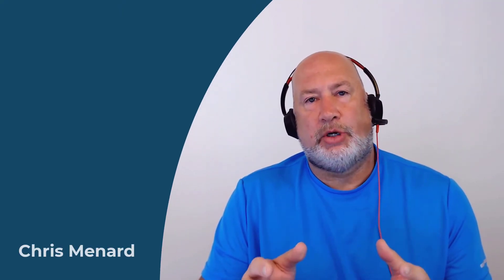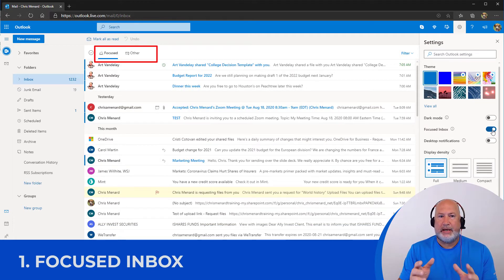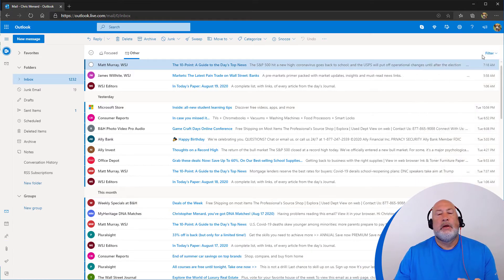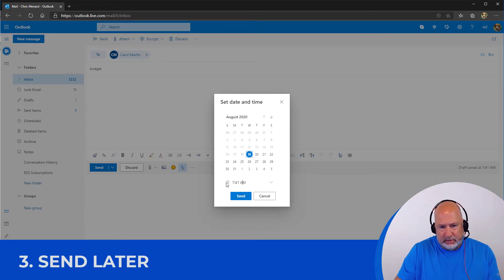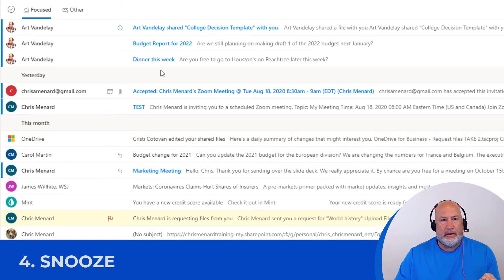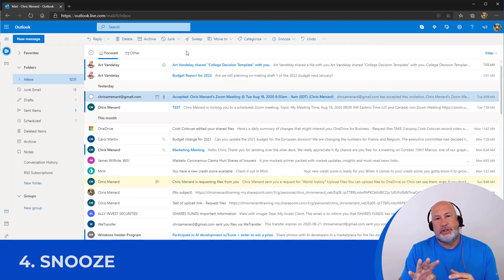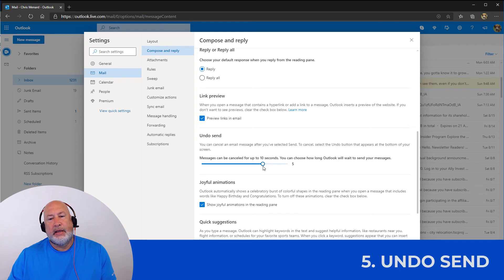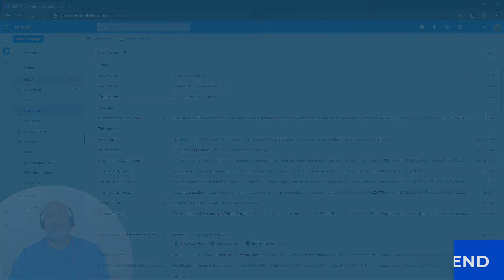Outlook on the web: 5 tips including send later, snooze, and undo send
Outlook on the web has everything you need to be your most productive and connected self. I love the desktop version, but the web version has a few features that aren't available in the desktop version. The good news is you can run both at the same time. They are always in sync.

The Focused Inbox divides your inbox into two tabs: the Focused Tab and the Other Tab. Your most important email messages are on the Focused tab while the rest remain easily accessible—but out of the way—on the Other tab. To turn on the Focused Inbox select Settings. In the Settings pane, move the Focused Inbox toggle to On.

Chapters / Timestamps
0:00 intro
0:25 Focused Inbox
1:57 Dark mode
2:24 Send Later
4:00 Snooze
6:10 Undo send

Dark Mode
To turn on the Dark Mode, select Settings. In the Settings pane, move the Focused Inbox toggle to On.

Send Later
To schedule an email to be sent at a later time or date click the drop-down by the "Send" button and choose "Send later" and then choose a date and time.

Snooze
If you don't have time to reply to a message, or need to read it later, you can "snooze it". The message will be hidden from the Inbox until the time you specify.  After setting the date and time for the snooze. An email that has been snoozed is in the Snoozed folder.

Undo Send
Every sent an email prematurely? Undo send can recall the message. When you turn on the undo send option, Outlook delays sending the message so you can cancel it if you change your mind. Undo Send can be set for either 5 seconds or 10 seconds. To turn on the undo send option:
At the top of the page, select Settings Settings - View all Outlook settings. Select Mail  - Compose and reply. Under Undo send, choose how long Outlook will wait to send your messages. Select Save.

To sign in to Outlook on the web using your work or school account in Microsoft 365:
Go to the Microsoft 365 sign-in page or to Outlook.com.
Select Sign in.

-- EQUIPMENT USED
○ My camera